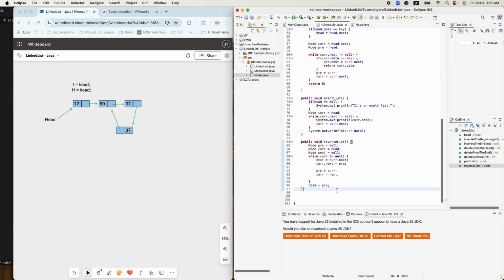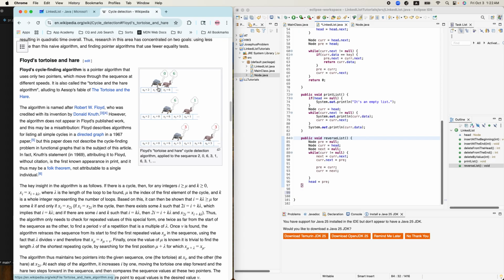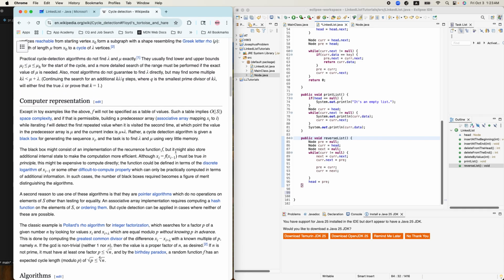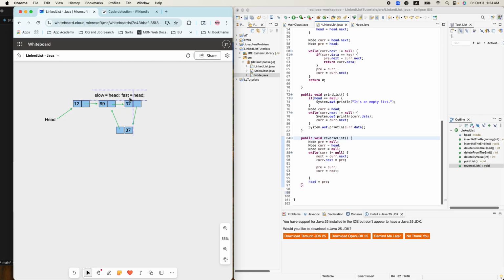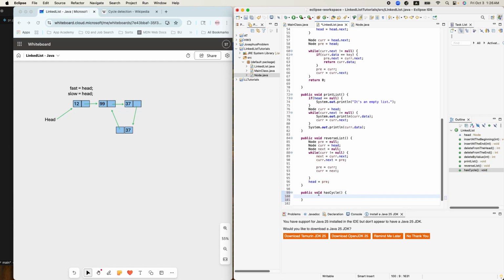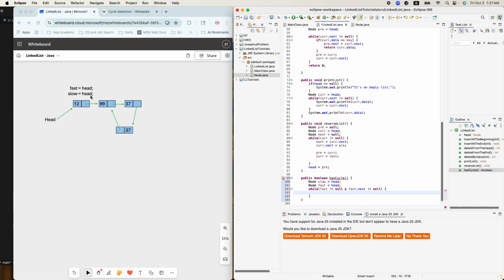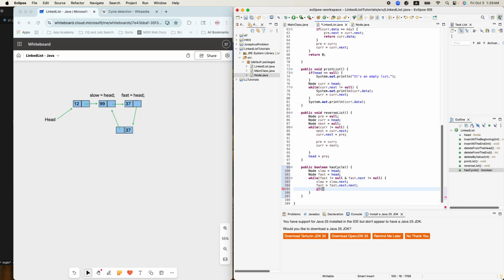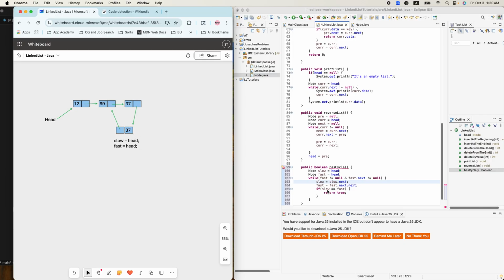6 Detect cycle in a linked list